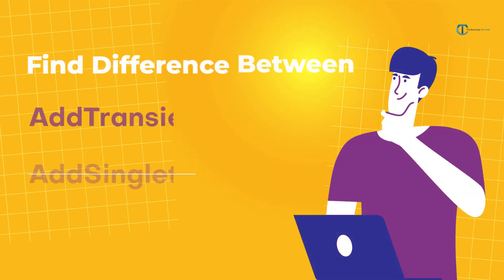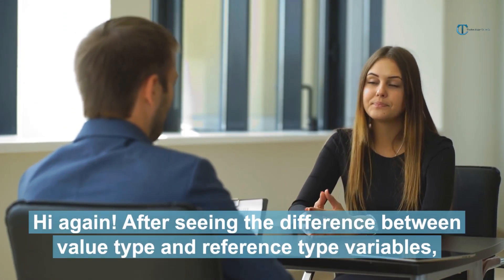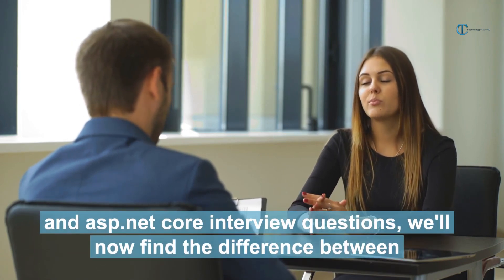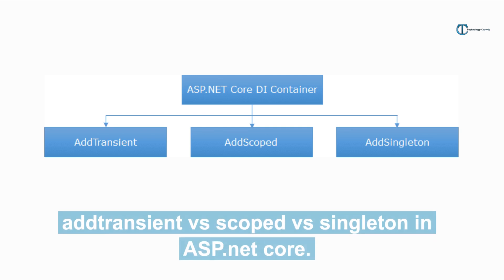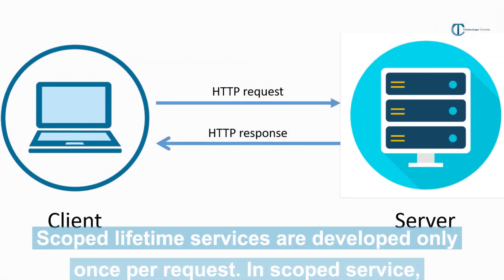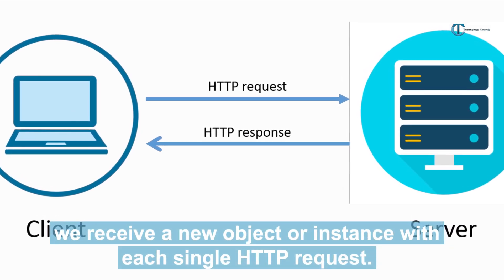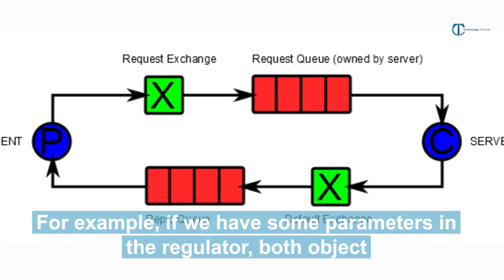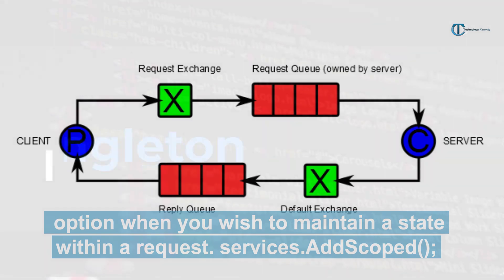Difference between AddSingleton vs AddScoped vs AddTransient ♥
Recognizing the complete life cycle of DI (Dependency Injection) is necessary in .Net Core apps. DI is a method for accomplishing loose bonding between objects and their dependencies. Generally, the classes always declare their own dependencies through the constructor, enabling them to follow the rule of Explicit Dependencies. This process is known as constructor injection.

☛ AddScoped
☛ AddSingleton
☛ AddTransient